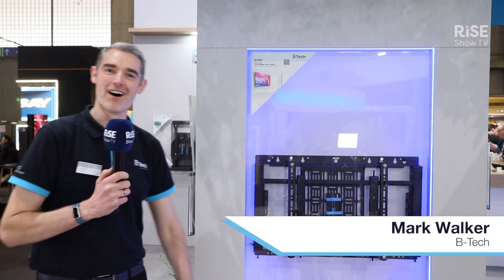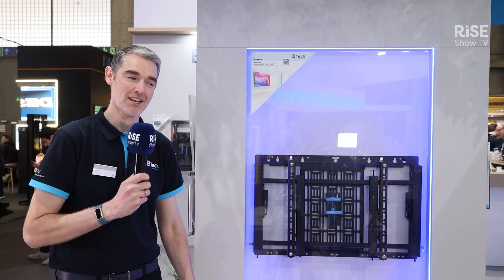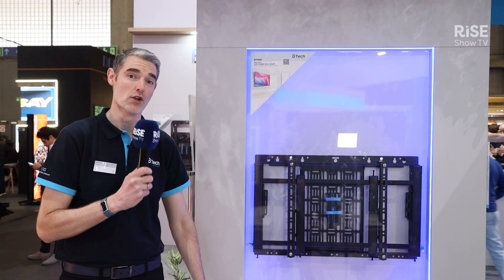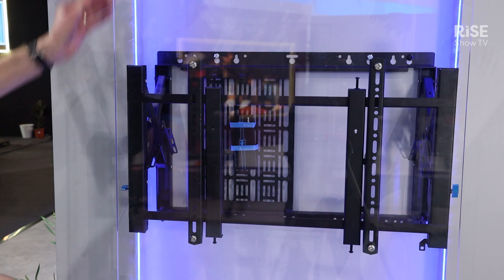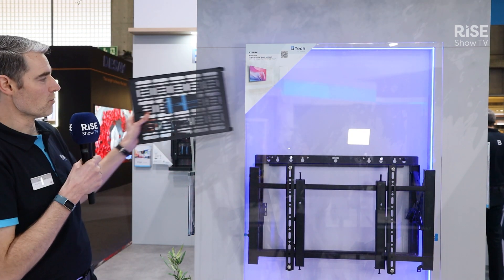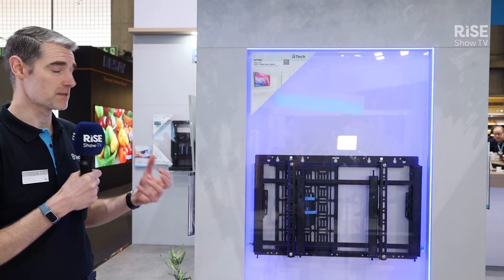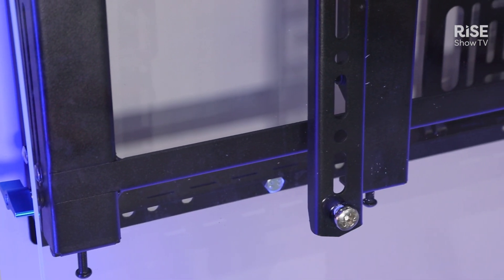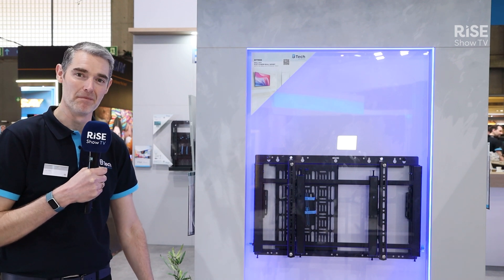B-Tech unveil their new mount: BT7896 | Tech demo | ISE 2025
B-Tech launches the BT7896 pull-out wall mount featuring an on-board storage system for up to 4 accessory trays at ISE 2025. This innovative solution allows easy access and quick deployment for AV equipment. Ideal for service efficiency, it enables engineers to replace equipment swiftly, reducing installation and service times. Discover more about this revolutionary product online at btechavmounts.com.